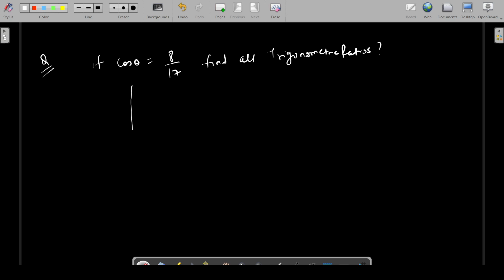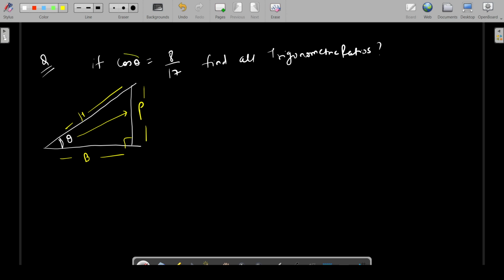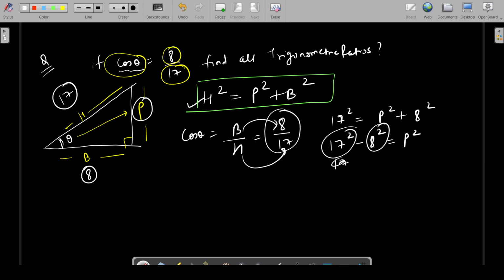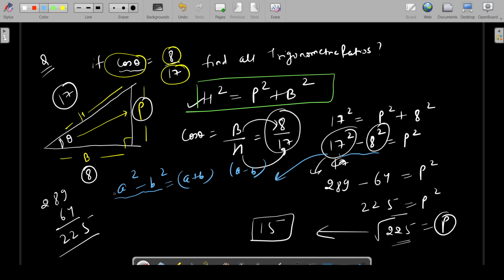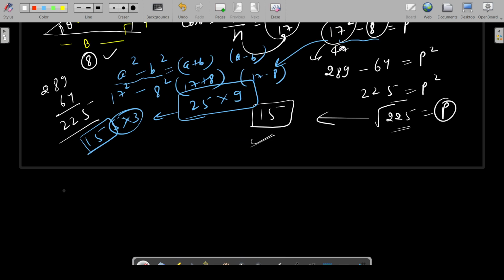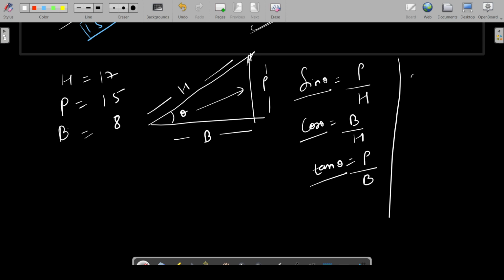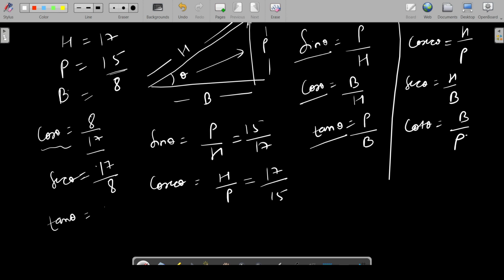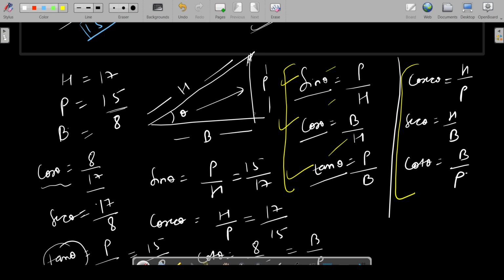Chapter 1.2: Trigonometric Ratio Problems | Step-by-Step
In this lesson, we practise finding unknown sides and angles using right-angled triangles and apply the key trigonometric ratios:
sin θ = Opposite / Hypotenuse
cos θ = Adjacent / Hypotenuse
tan θ = Opposite / Adjacent

📚 MathsBuddy — Visualize. Understand. Remember.